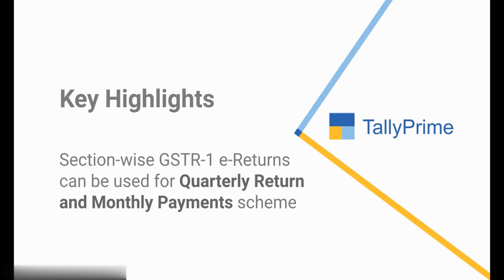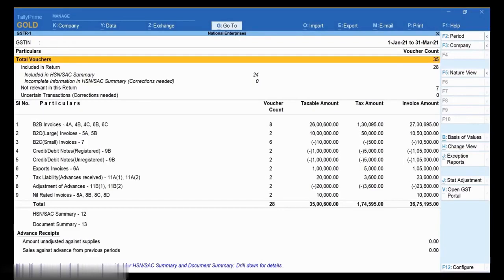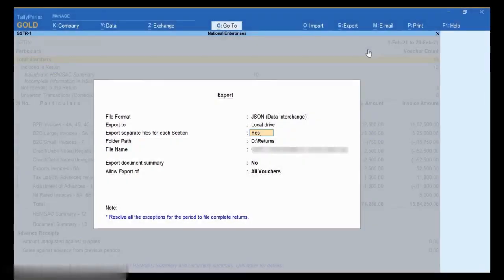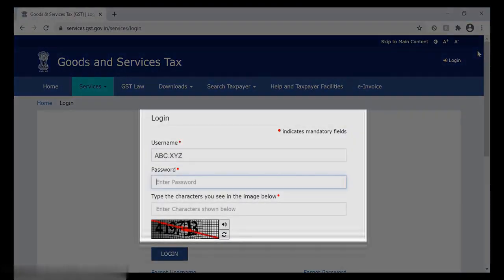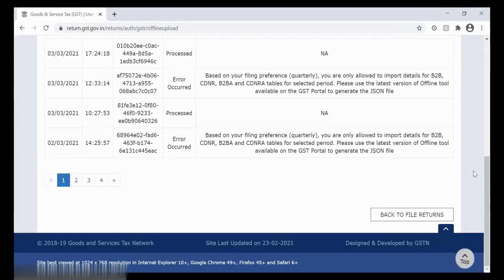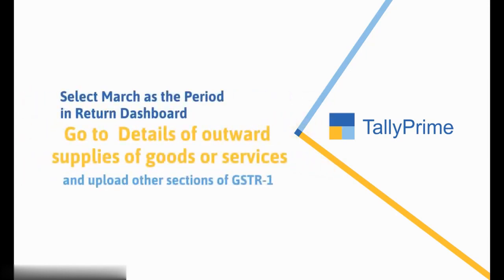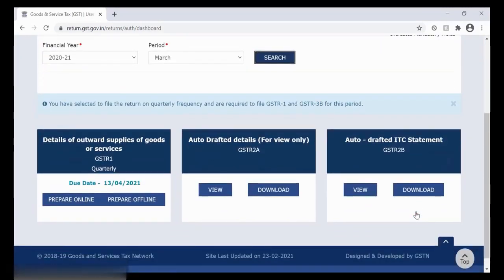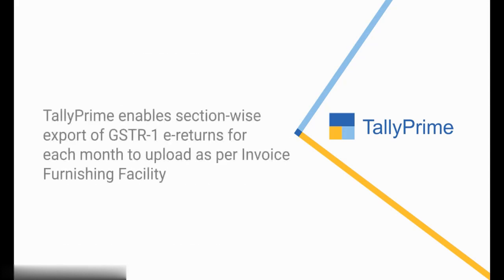How to Section wise Export GSTR 1 return using Tally | Generate Section wise GSTR 1 using Tally